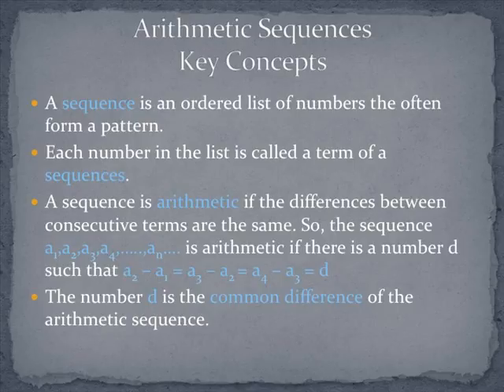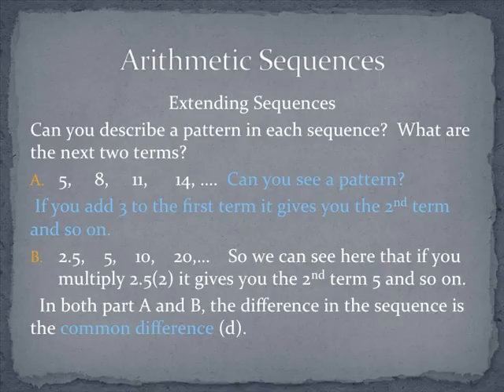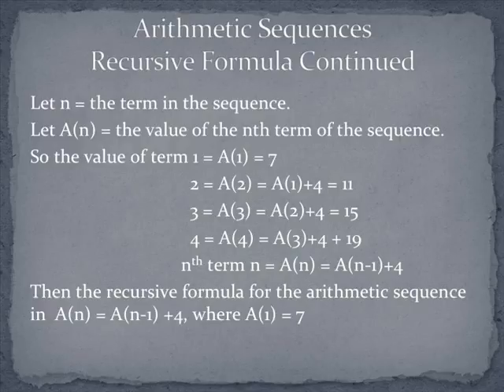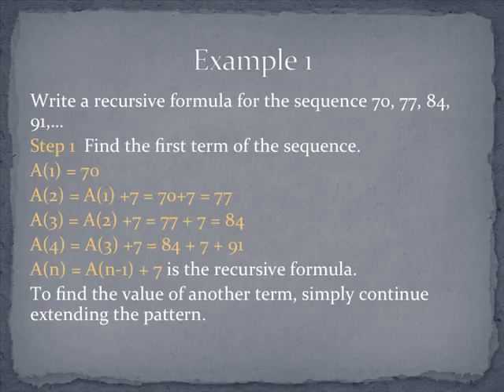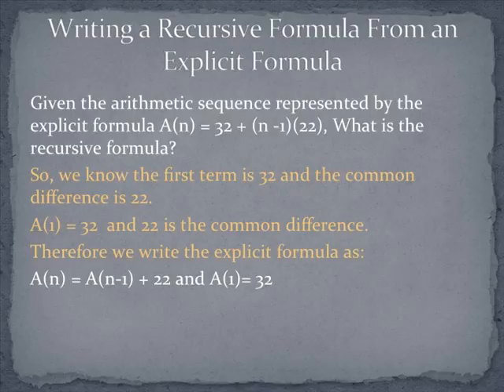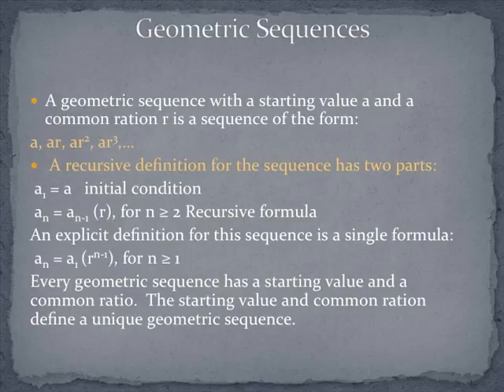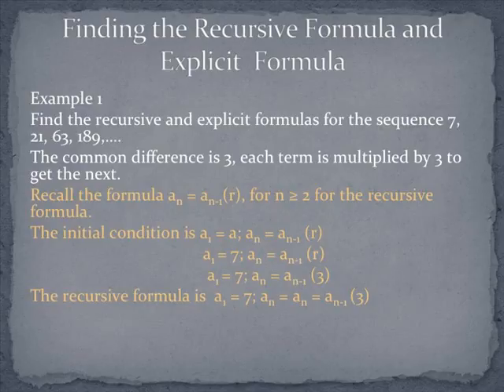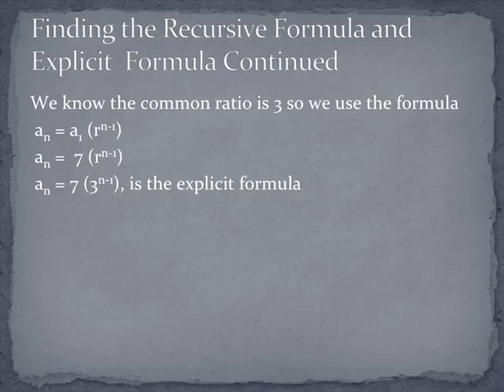Arithmetic and Geometric Sequences